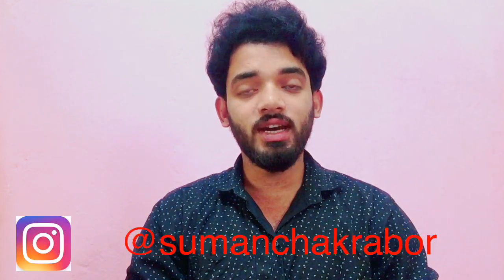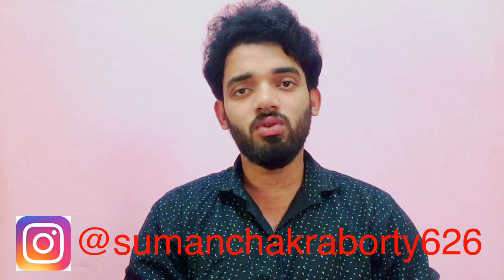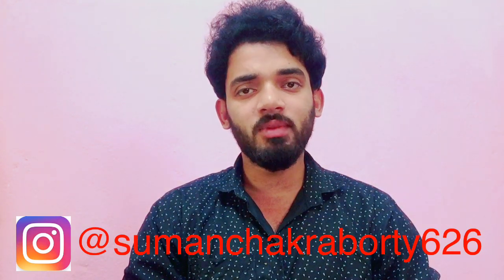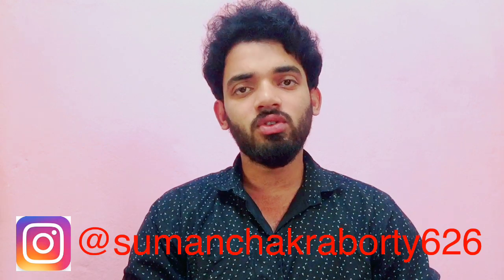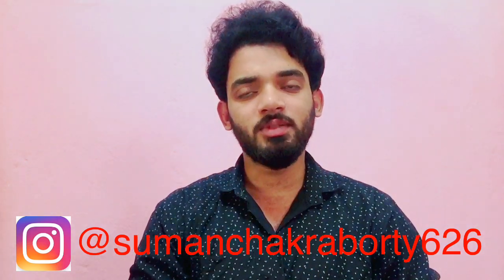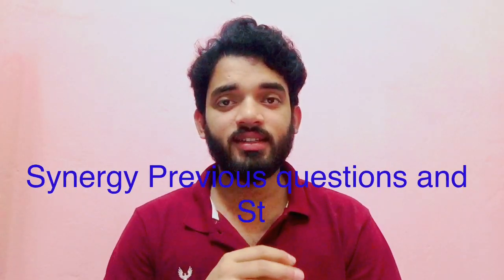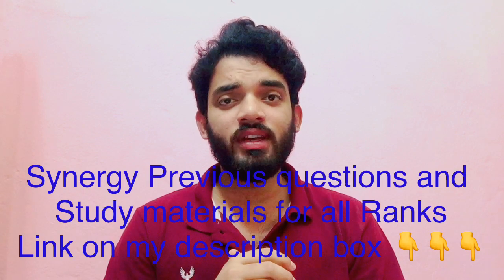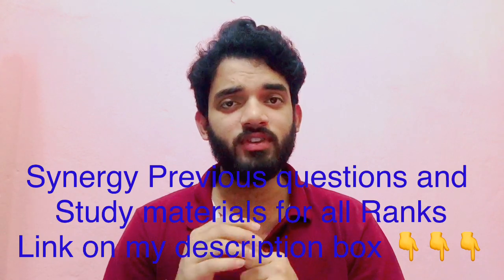SYNERGY EXAM Preparation class // Part - 3 // For ALL RANKS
Synergy Exam Previous questions, preparation note

IMU CET exam previous year questions, sample papers and study materials get it